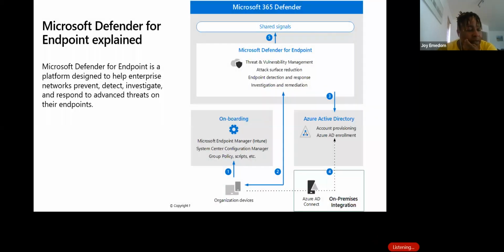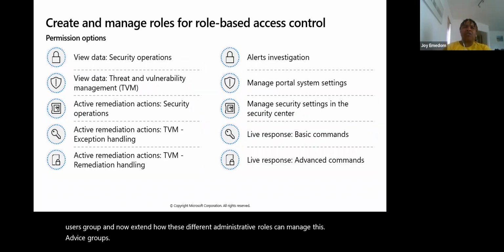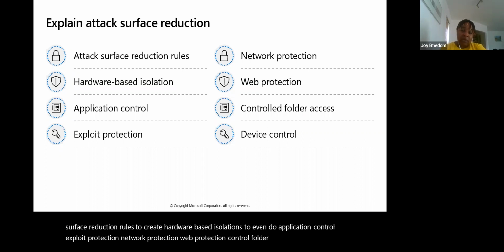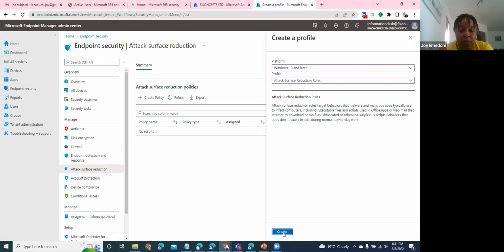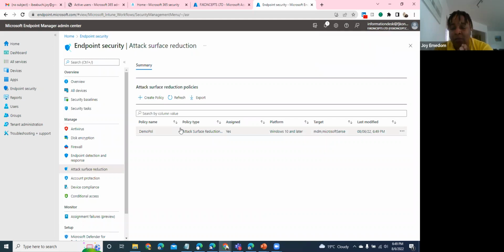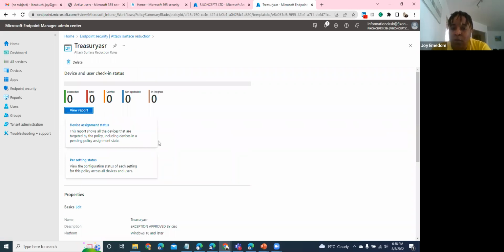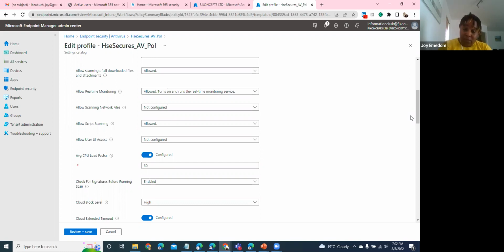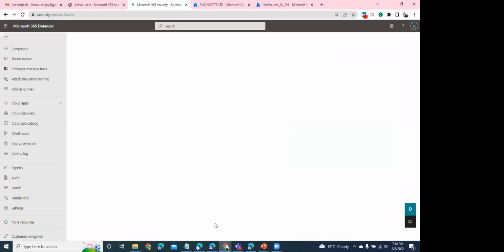Microsoft Defender for Security Operations Center (SOC) - August 6th 2022